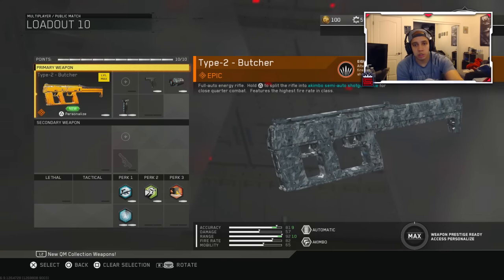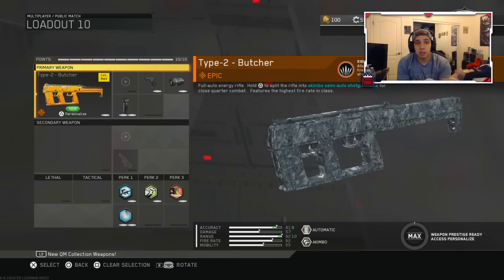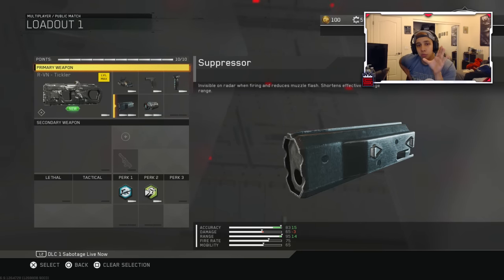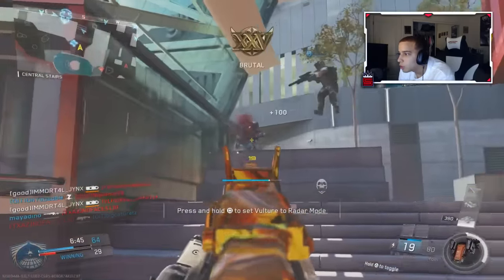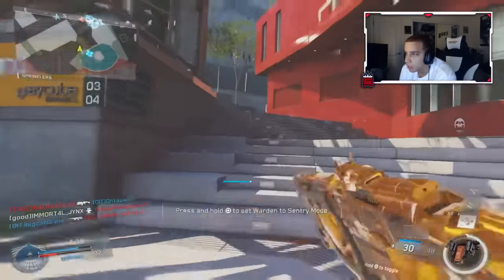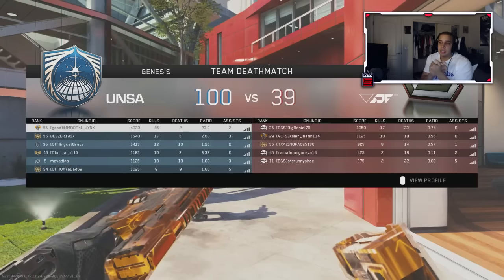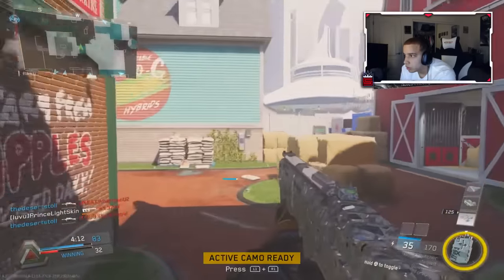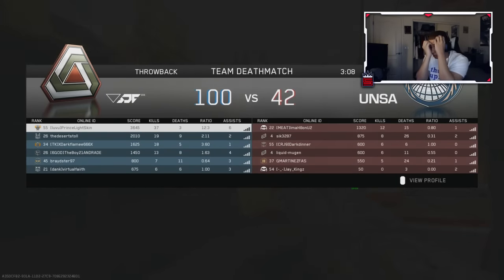R-VN vs. TYPE-2! Which is Better on Infinite Warfare?! (Epic R-VN Blowout vs. Epic Type-2 Butcher)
1,500 LIKES?! R-VN vs. TYPE-2! Which is Better on Infinite Warfare! (Epic R-VN Blowout vs. Epic Type-2 Butcher)

Stay Humble Stay Blessed

The Music I use check them out!